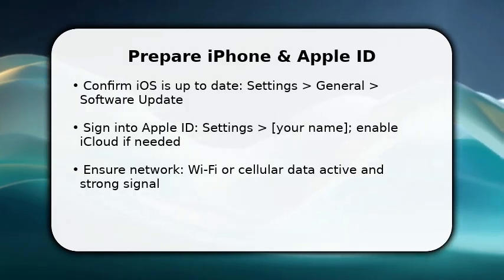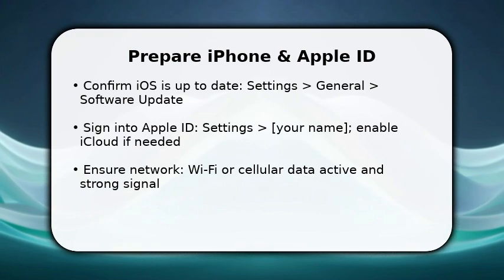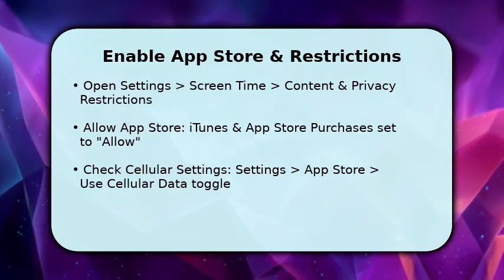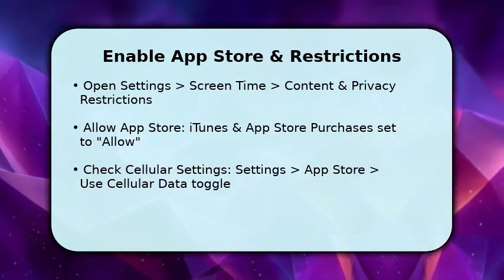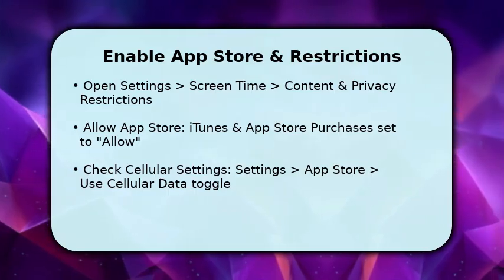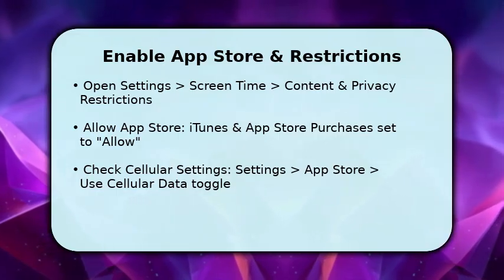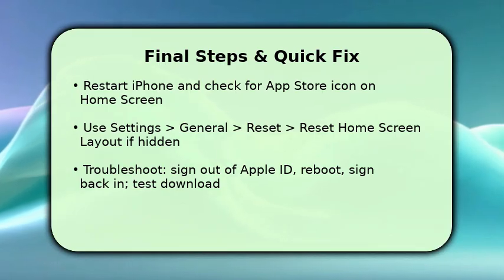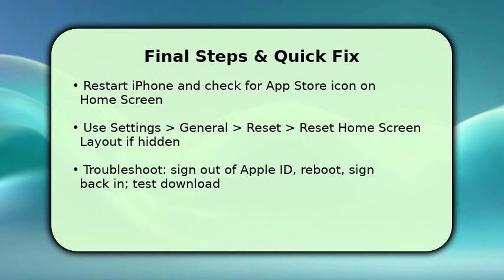How to Enable App Store on Iphone (full Guide)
Discover the step-by-step process to enable your iPhone's App Store with our comprehensive guide. Learn how to access a world of apps, games, and tools directly from your device.

Enable App Store on iPhone, iPhone Guide, Access App Store, Download iOS Apps, App Management for iPhones, Step-by-step Enablement, Mobile Application Accessibility, How to Use the Apple App Store, Installing and Updating IOS Applications, Navigating iPhone's Software Marketplace